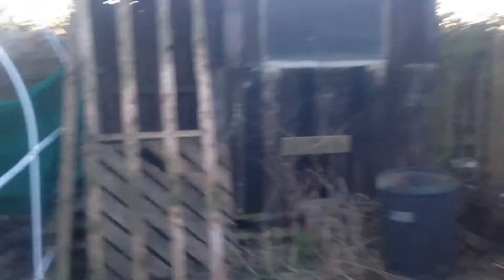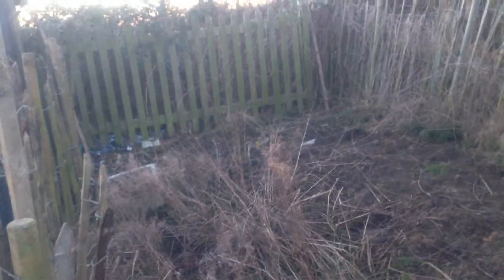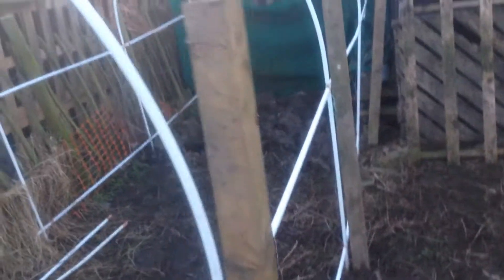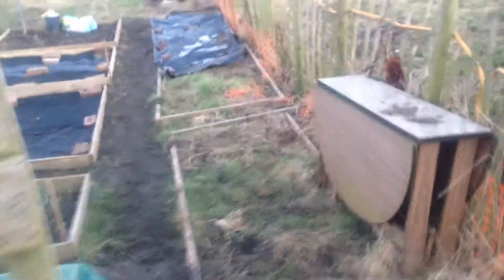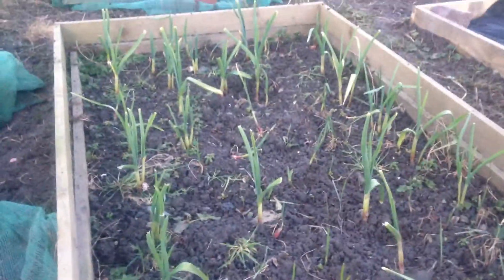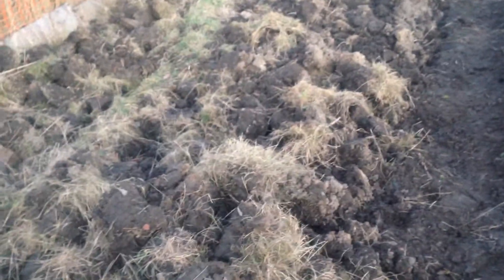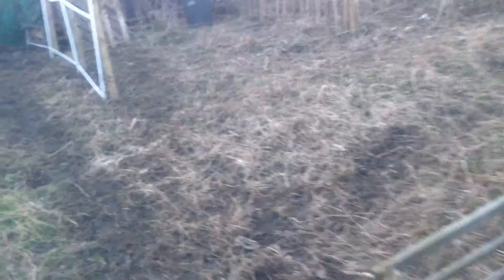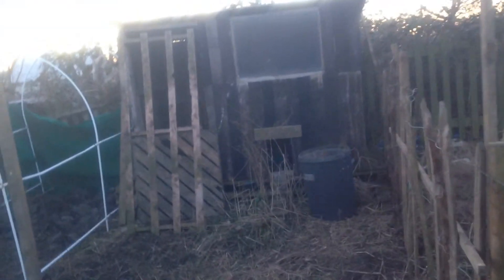Allotment Update Feb 2015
Small update on whats been going on this last few weeks,
Created a Facebook page for my pic updates
compost area made
chicken area built
polytunnel location changed
covered few beds
planted onion sets